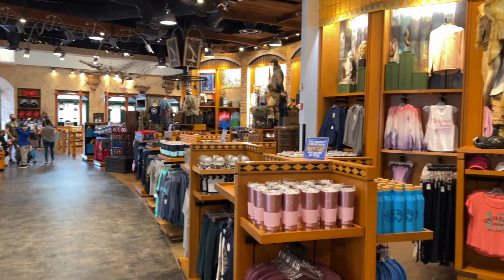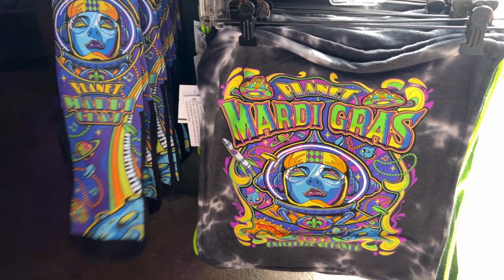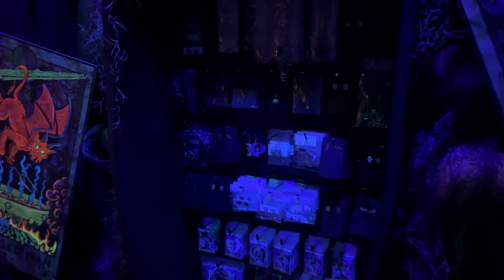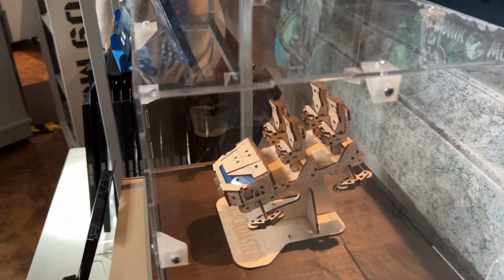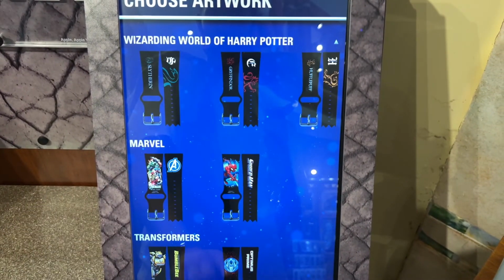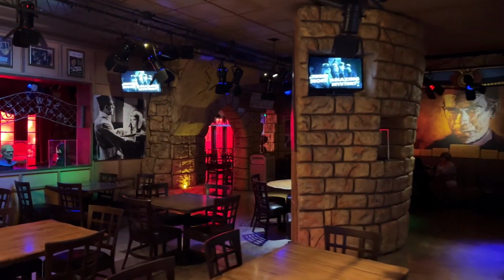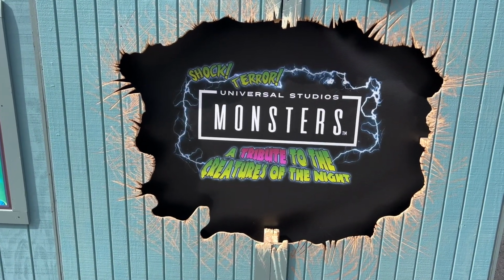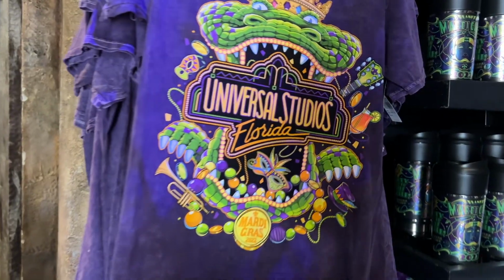Universal Update Jan 21 (Jurassic and Mardi Gras Merch, Construction, and Prop Shop)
In this vlog, we take a tour around Islands of Adventure and Universal Studios to see some construction updates. We also check out the new Jurassic and Mardi Gras merchandise. Come along with us to the prop shop as well!